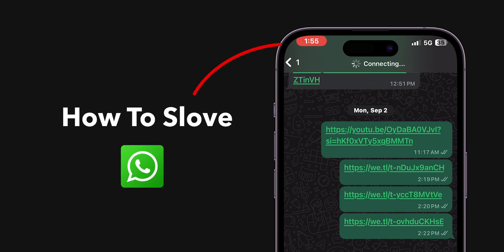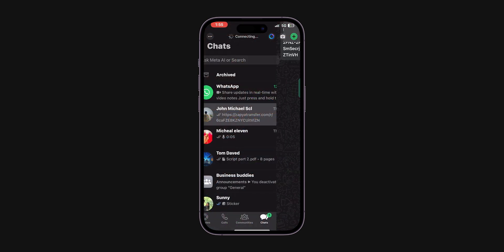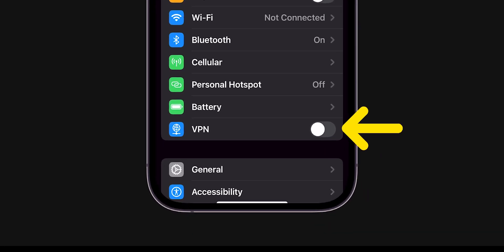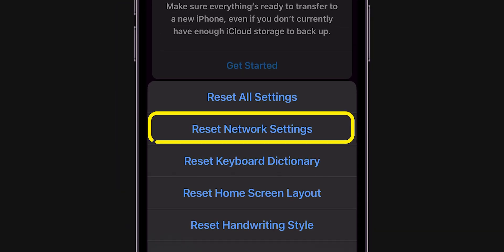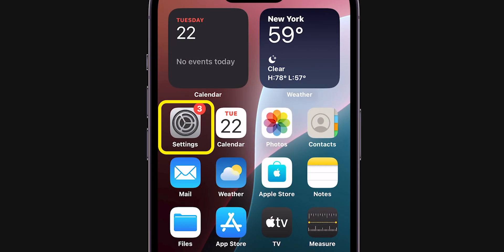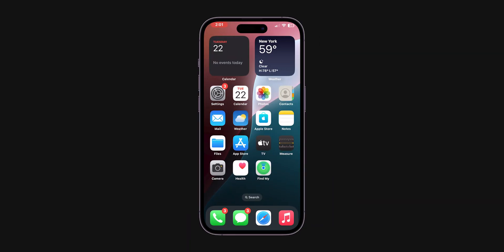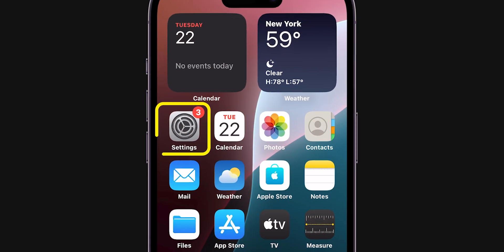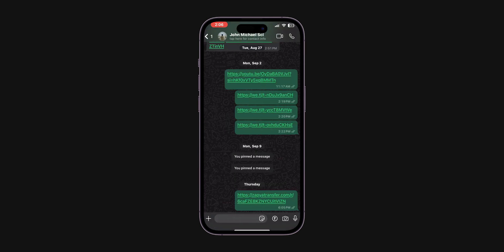How to Solve WhatsApp Call Connecting Problems in iPhone?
Are you tired of struggling to connect to WhatsApp calls on your iPhone? In this video, we'll explore the common reasons why your iPhone won't connect to WhatsApp calls and provide you with step-by-step solutions to fix the issue. From checking your internet connection to restarting your iPhone, we'll cover it all. Whether you're experiencing poor call quality, dropped calls, or unable to receive calls, this video will help you troubleshoot and resolve the problem. So, if you're frustrated with WhatsApp call connecting problems on your iPhone, watch this video to learn how to solve the issue and get back to making seamless calls.